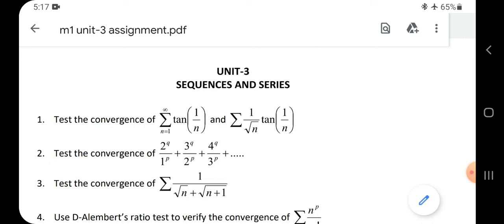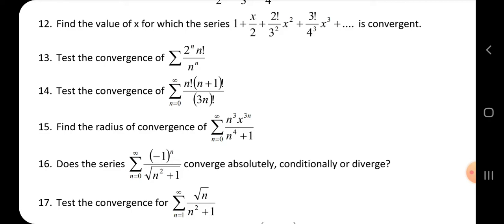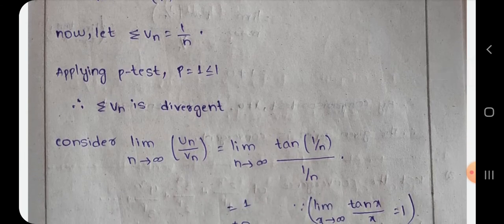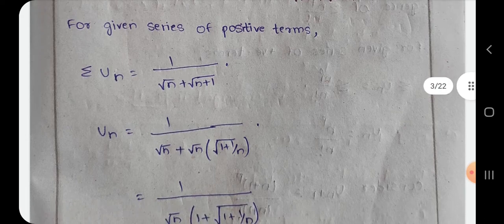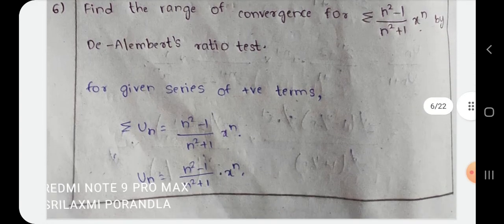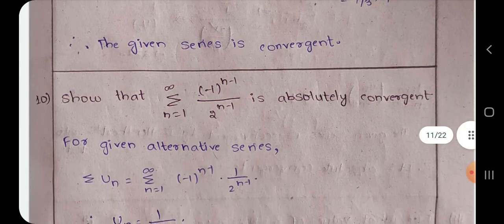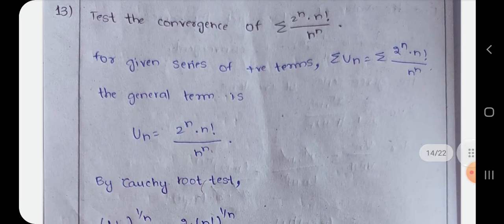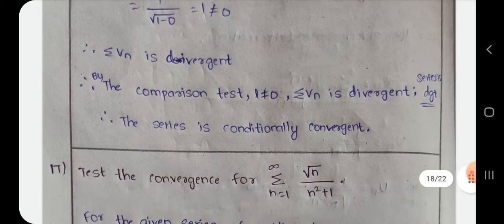JNTUH M-1 unit-3 solutions of Unit-3 Sequences and series important questions